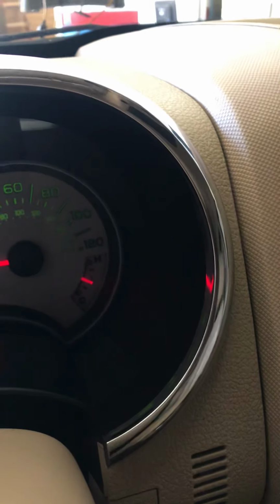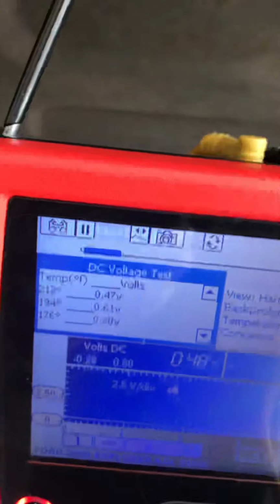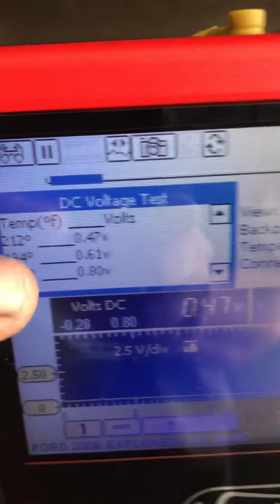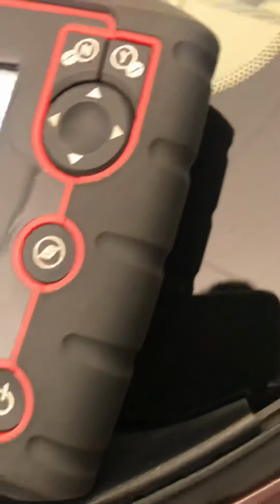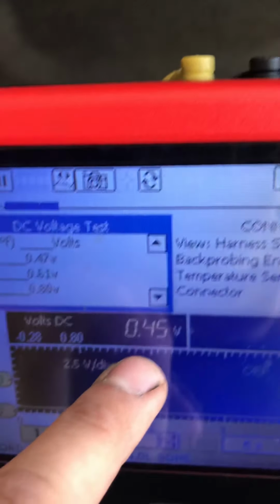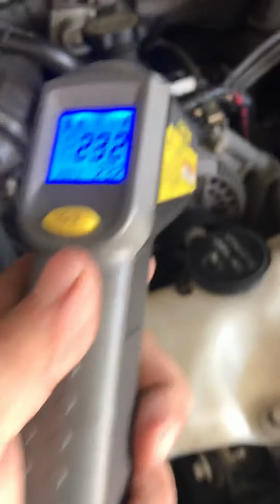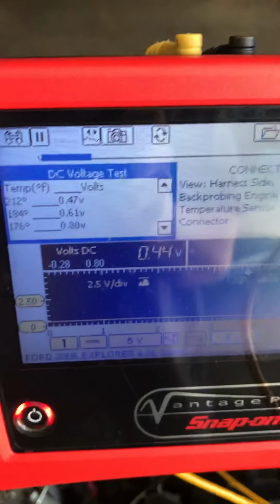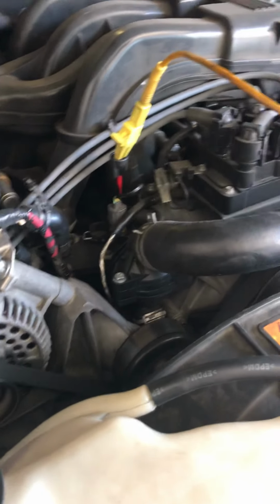Ford explorer overheating issues